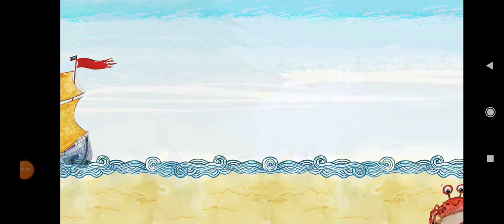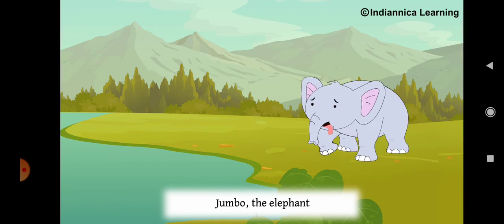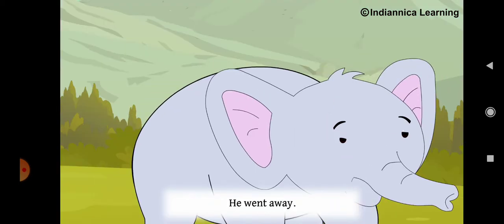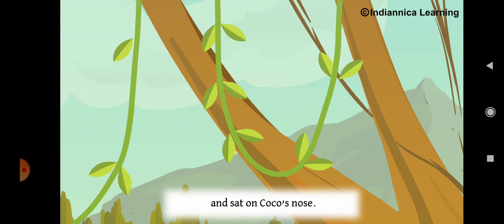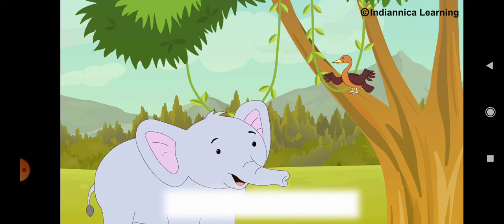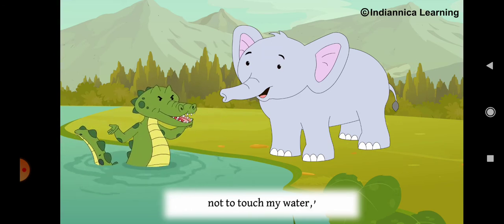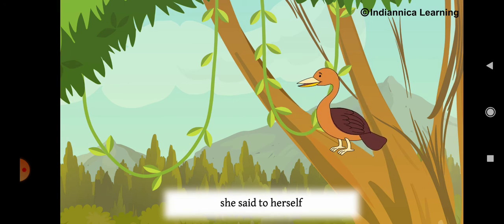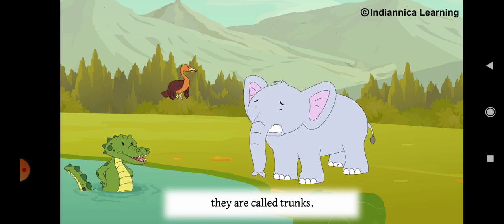10 October 2020